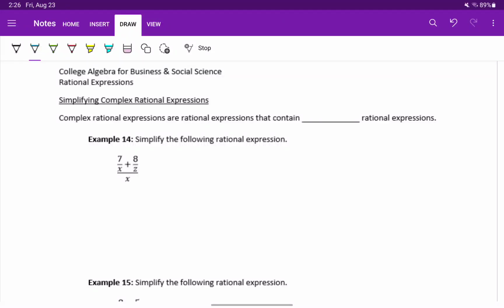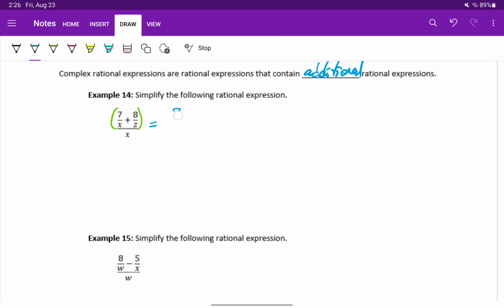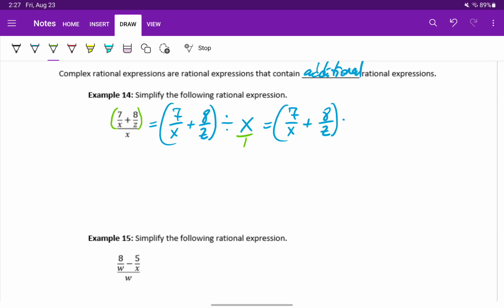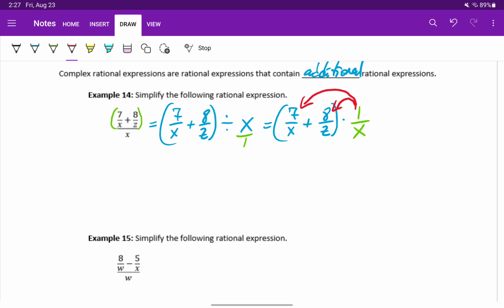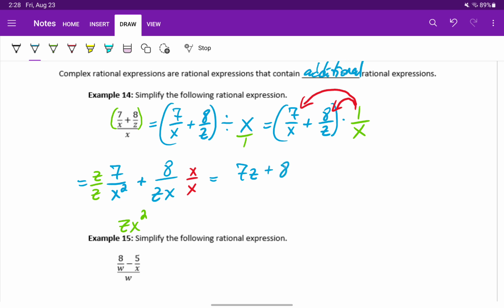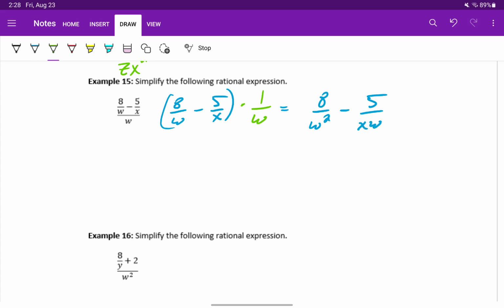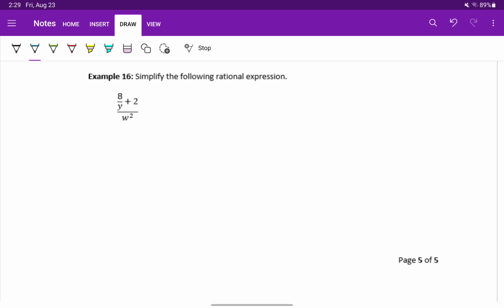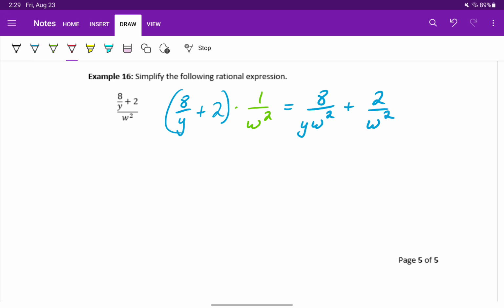Simplifying Complex Rational Expressions